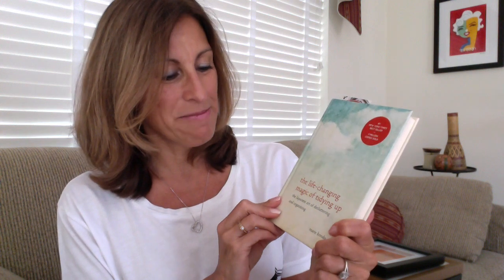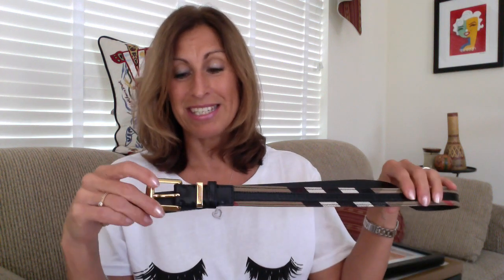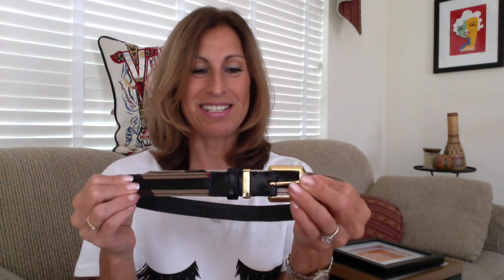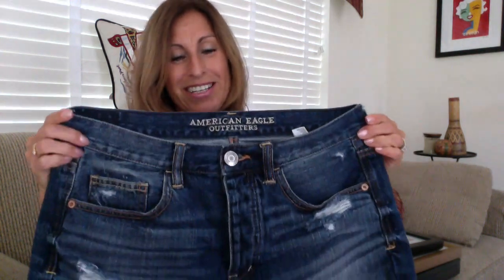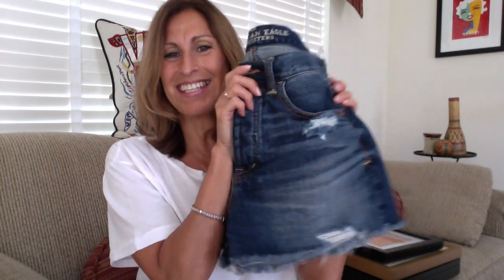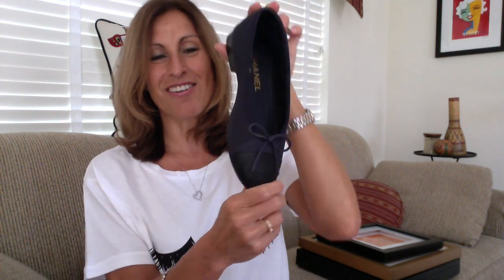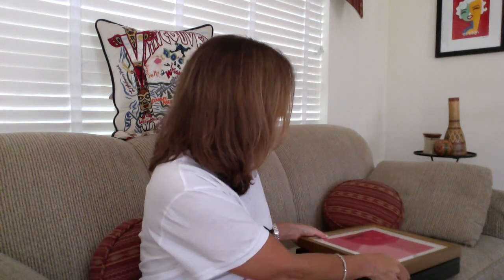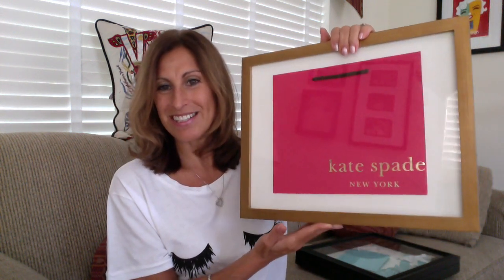July Favorites - 2015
Just wanted to share with you some of my favorite items for the month of July.  Hope you are all having a great summer so far :D.

Website Mentioned:
Link to Sincerely Jules (Lips & Lashes Tee Shirt, $49.00)

Items Mentioned:
Sephora Jumbo Eyeshadow Crayon - Silver Glitter
Estee Lauder - Pink Parfai Shimmer Lipstick #61
Bigelow Green Tea with Mango
Book- The life-changing magic of tidying up by Marie Kondo
LV Glass Case in Monogram MM
Burberry House Check Belt
American Eagle Distressed Denim Shorts
Tee Shirts - SincerelyJules, Madewell, JCrew, KateSpade, Zadig&Voltaire, Etsy
Chanel Ballerina Flats - Navy/Black
Chanel GTS - Black Caviar/Silver Hardware